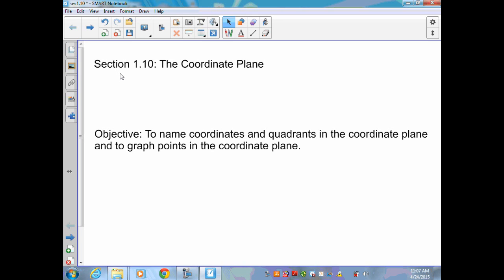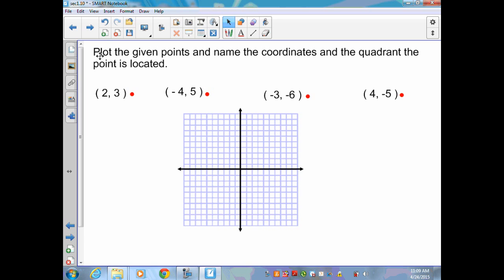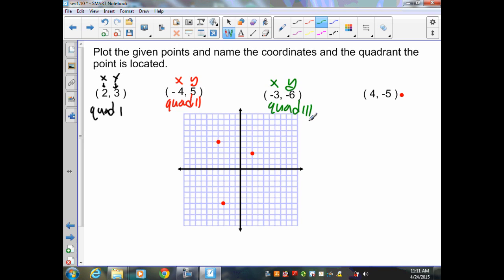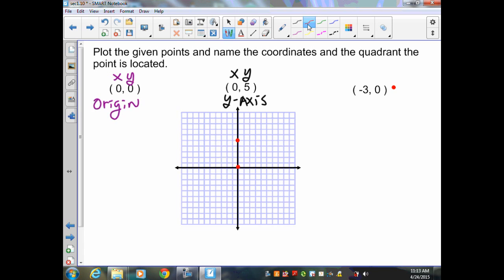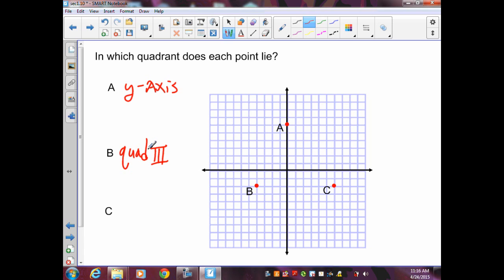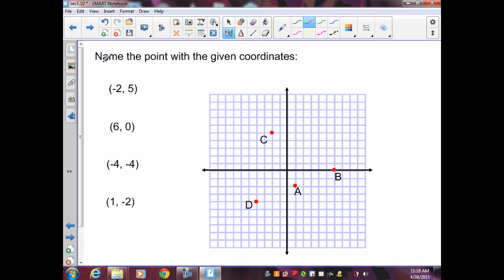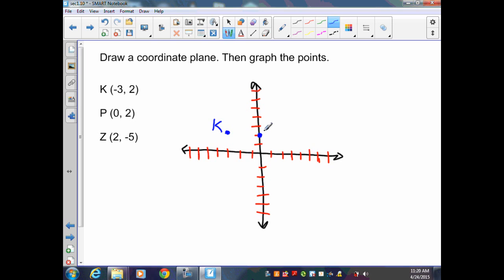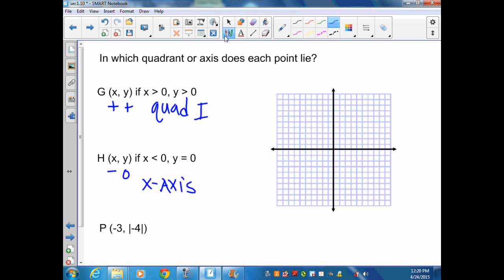Pre Algebra sec1 10 The Coordinate Plane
Identifying all parts of the coordinate plane and graph points.